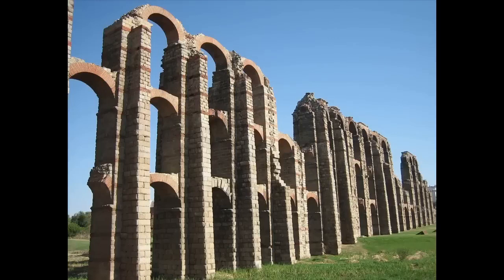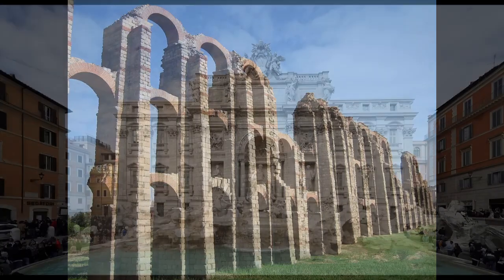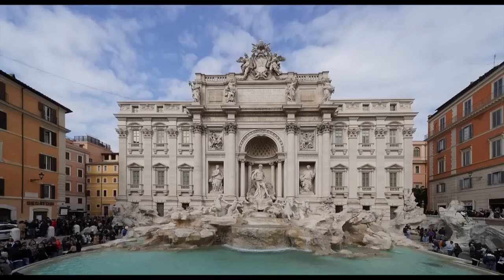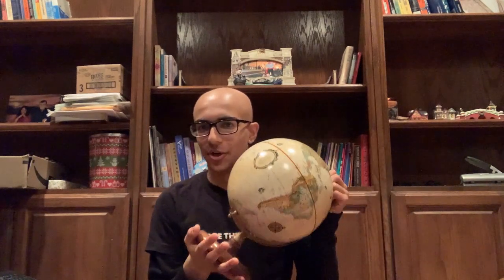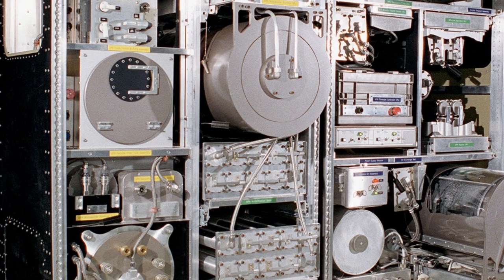Wastewater treatment around the world! - Experimenting with Microalgae Episode 21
What do Ancient Rome, Singapore, Antarctica, and the International Space Station have in common?

Well, aside from having some cool history, they're all home to amazing wastewater treatment systems!

This week, I'm taking you on a trip around (and beyond) the world to look at some of the most fascinating structures humans have built to manage our most precious resource: water.

Check out the vlog to join me on this journey!